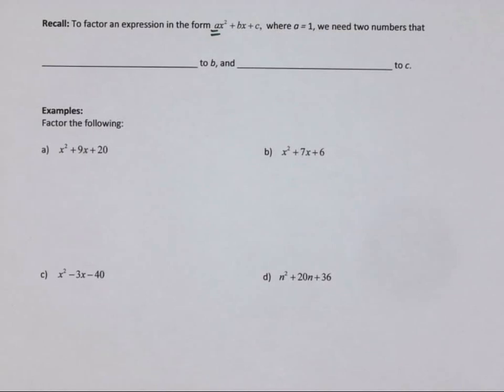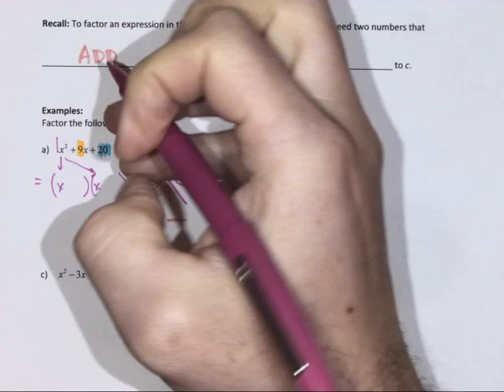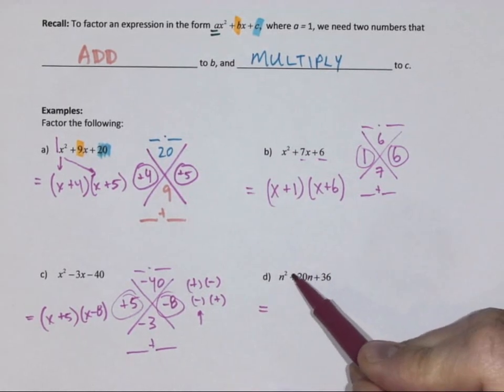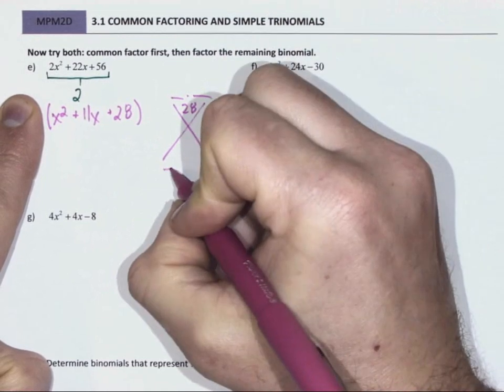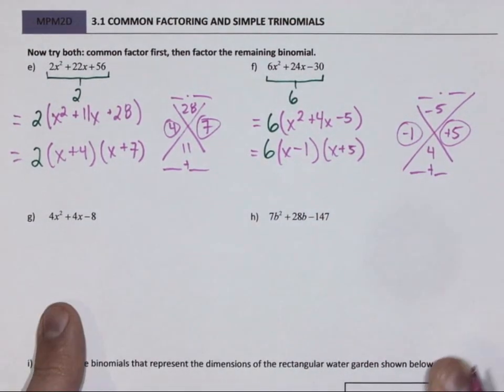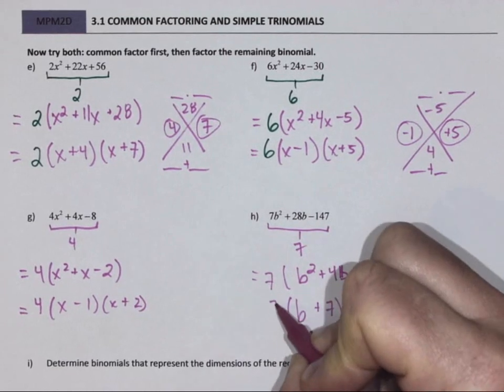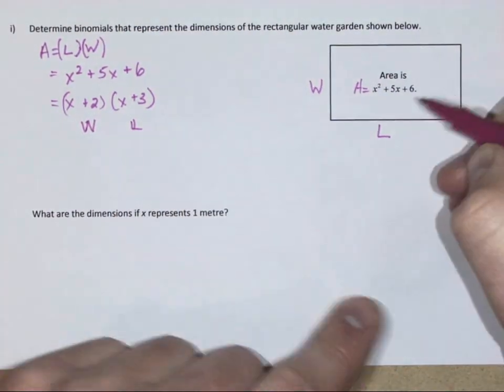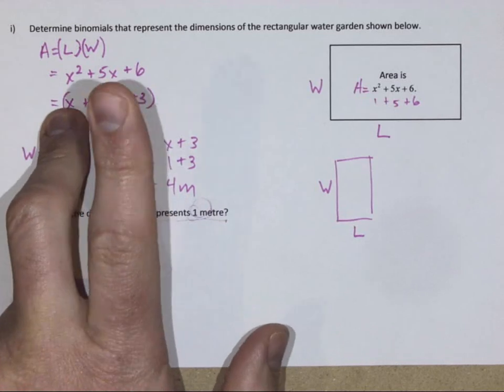3 01 Common Factoring 02